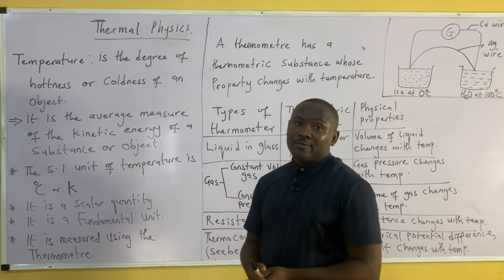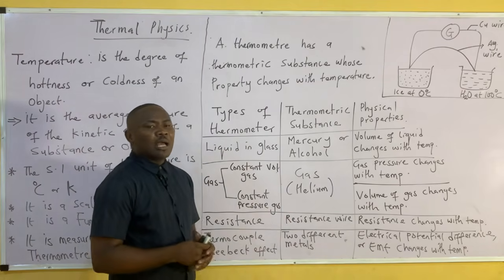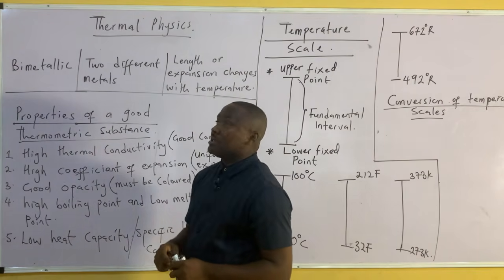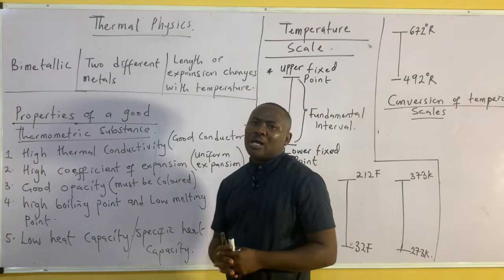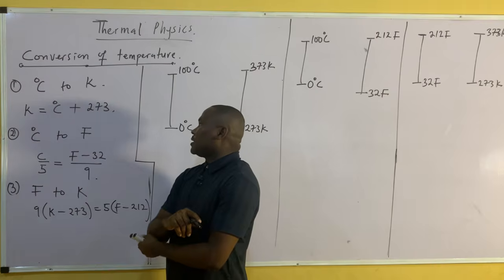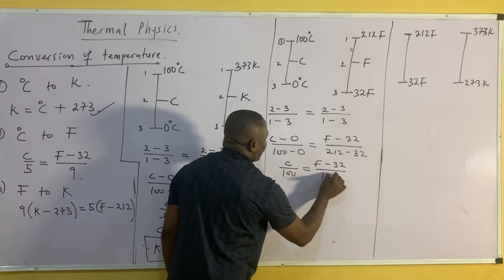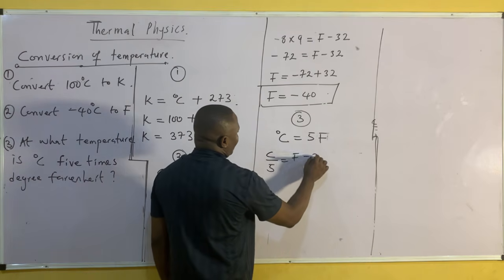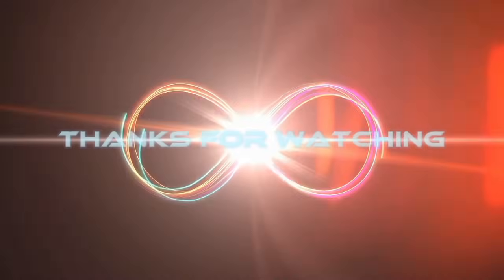Temperature | Thermometers & Temperature Conversion (WAEC, IGCSE, UTME)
In this lesson, we study Temperature in detail, including its definition, SI unit, types of thermometers, thermometric substances, and the properties of a good thermometric substance. We also explain how to convert temperature between Celsius, Kelvin, and Fahrenheit with worked examples.

This topic is important for students preparing for WAEC and IGCSE Physics examinations, as well as other high school physics exams.

📘Topics covered:
Definition of temperature
SI unit of temperature
Types of thermometers
Thermometric substances
Properties of a good thermometric substance
Conversion of temperature scales (°C, K, °F)

Watch till the end for calculation examples and exam-style questions.